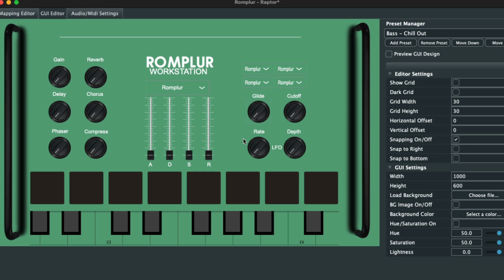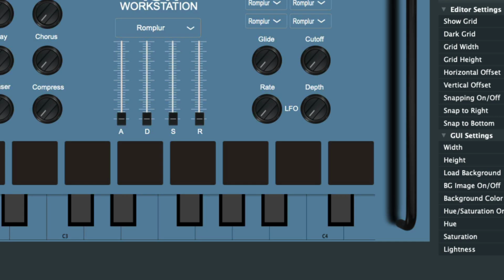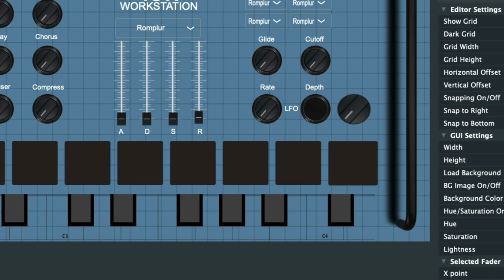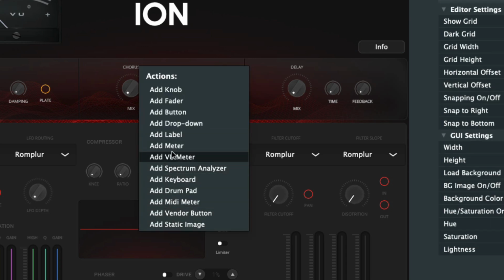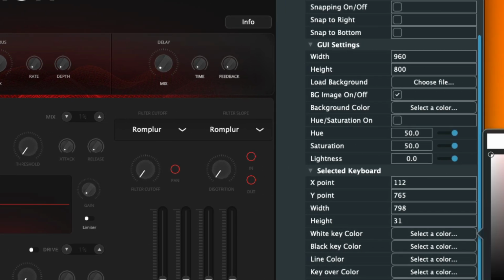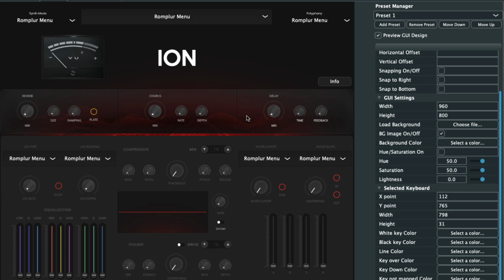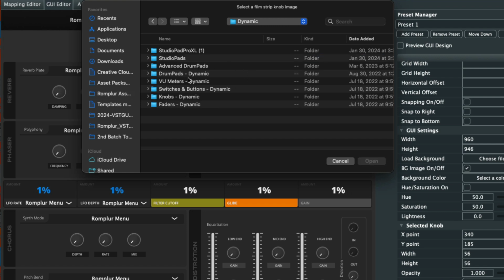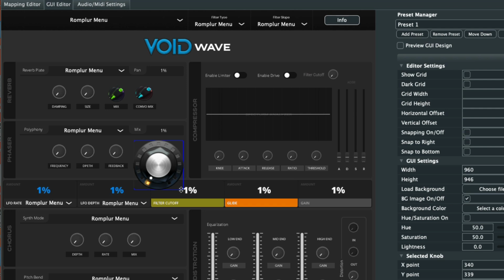How to use GUI Editor - Romplur